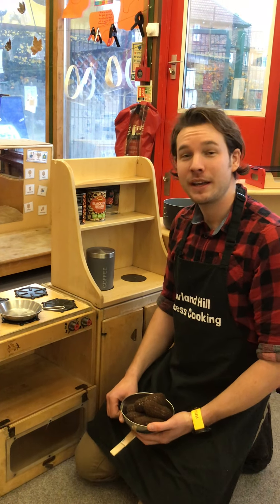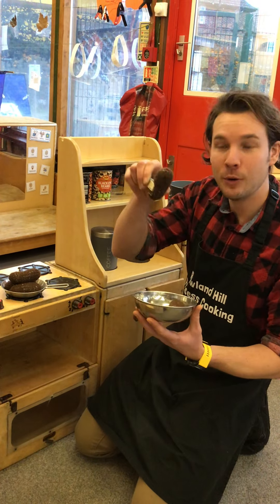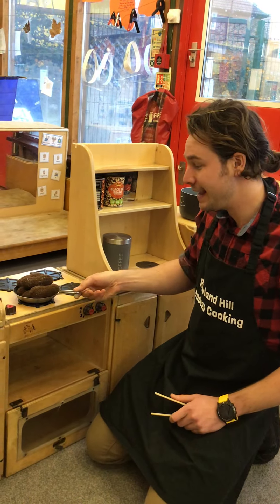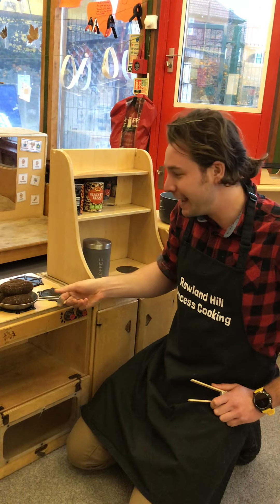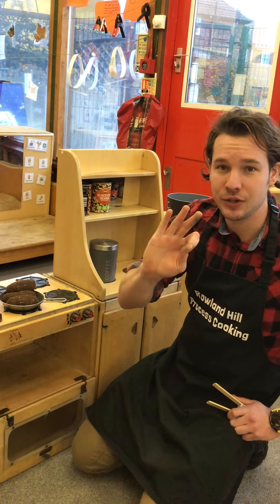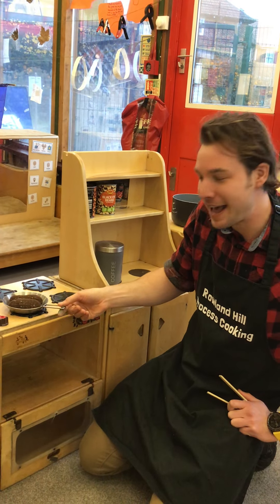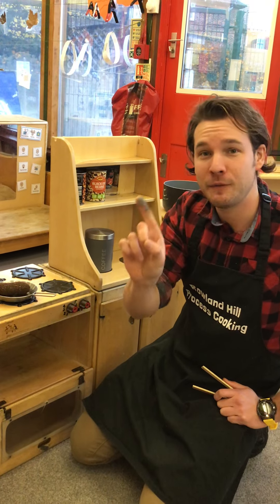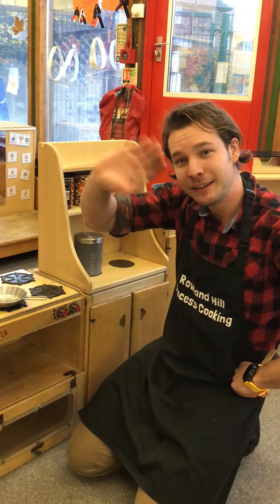5 Fat Sausages